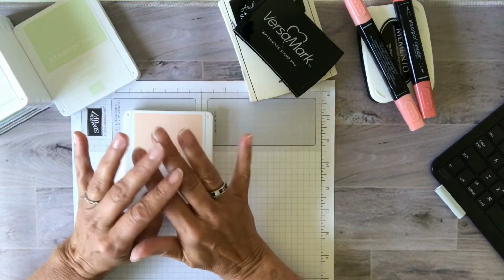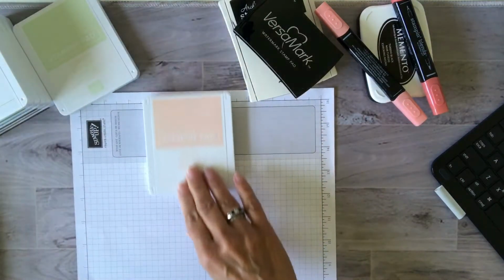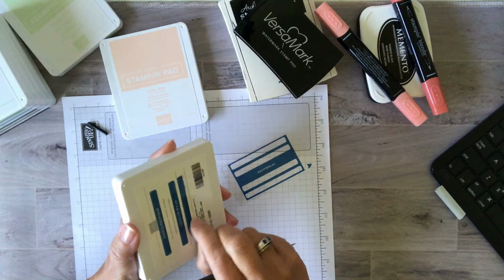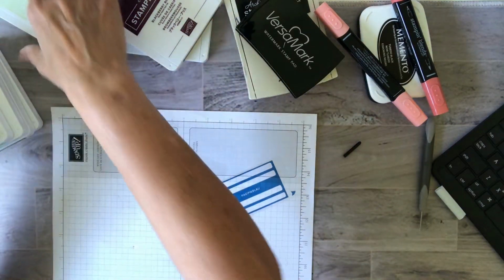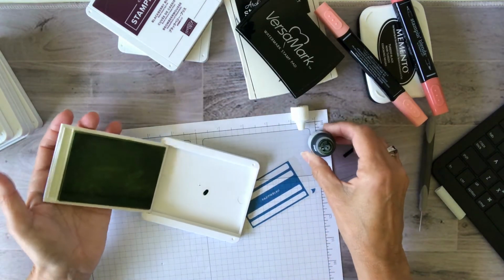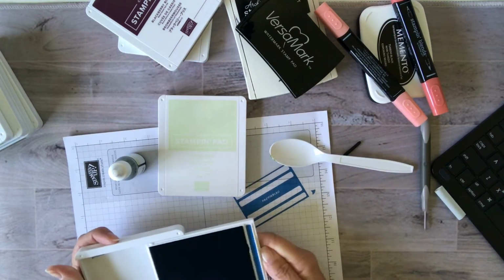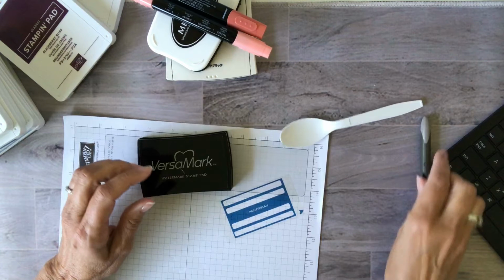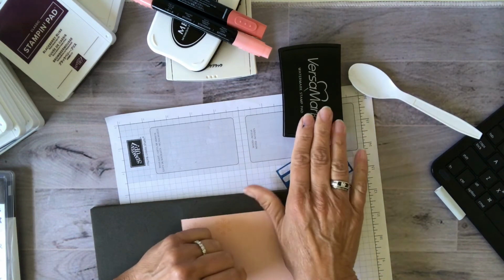Back to Basics - Ink Pads - New and Old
In this third back to basics video, we talk about all the new Stampin' Up! ink pads. We talk about opening, labeling, stacking, re-inking and different uses for all the ink pads Stampin' Up! has to offer.